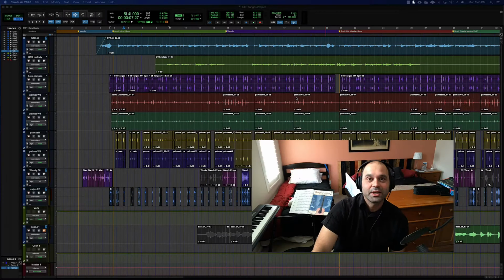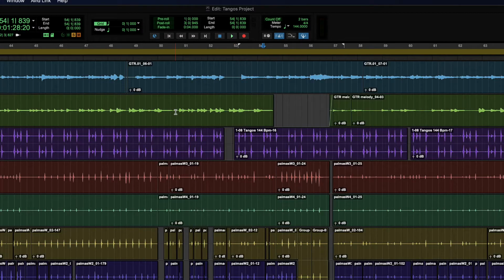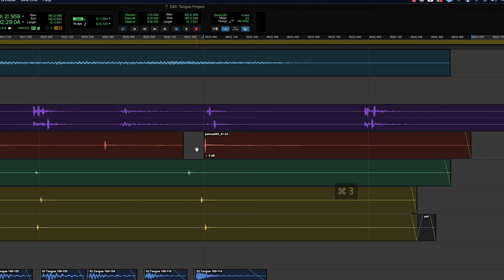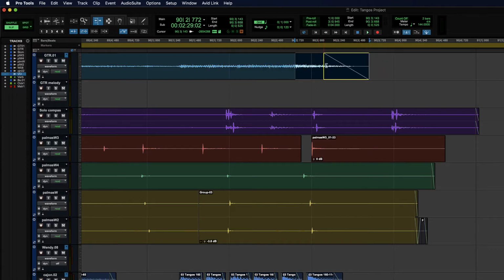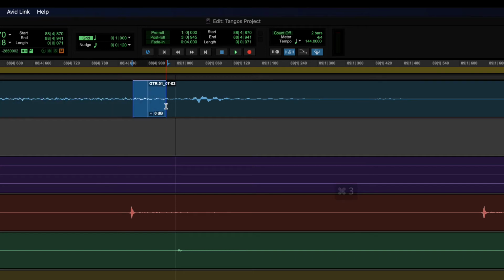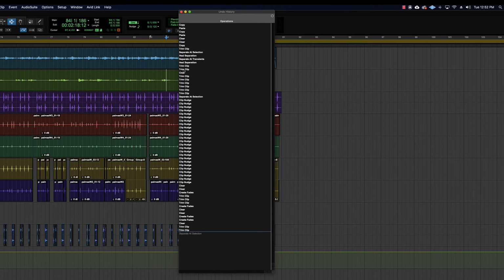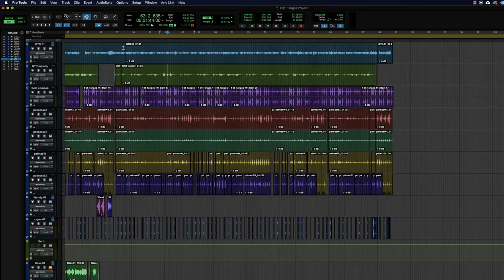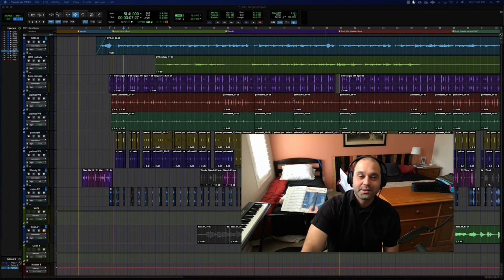Pro Tools Basics: Nudge settings, Fades, Undos